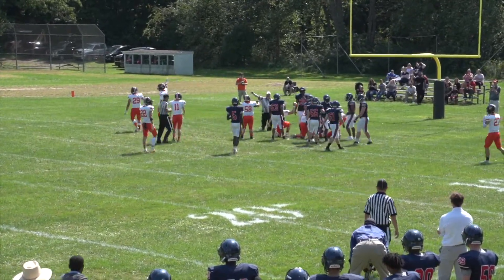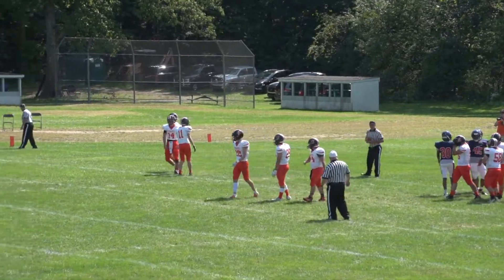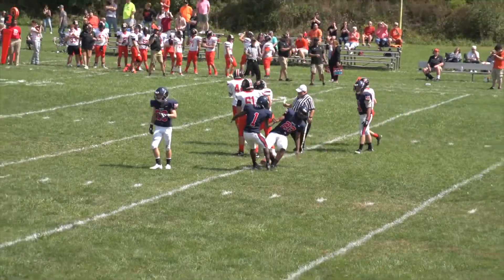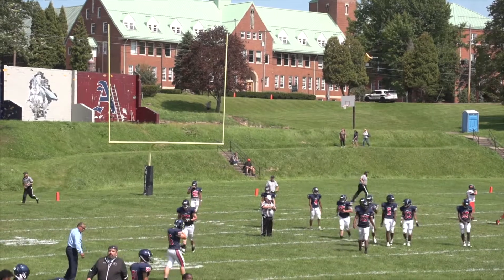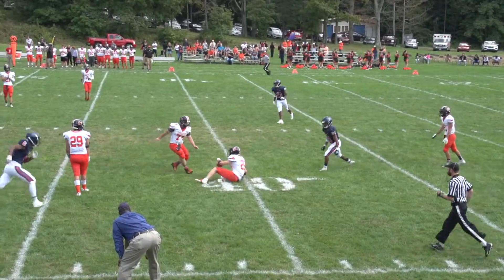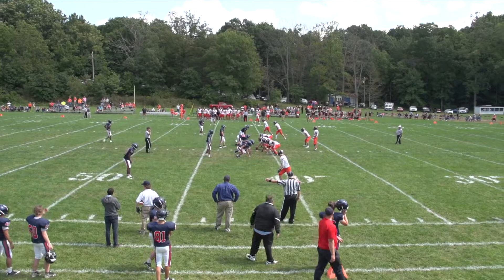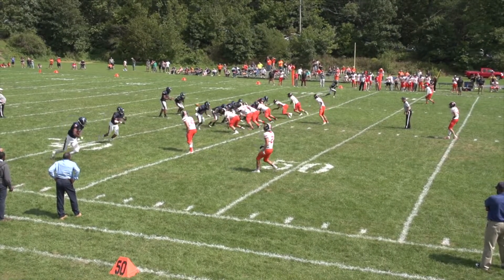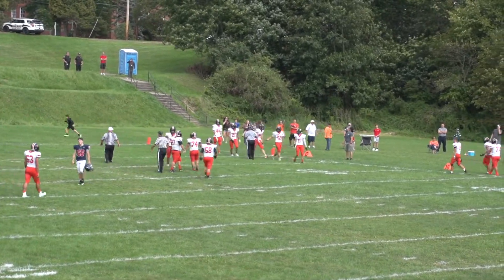Highlights from Springdale Dynamos vs Summit Academy 9-11-21